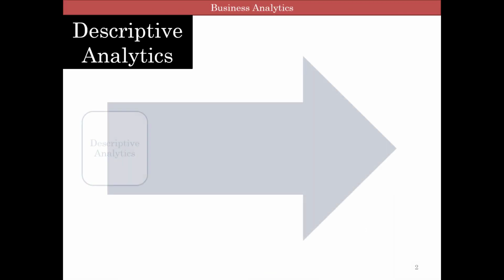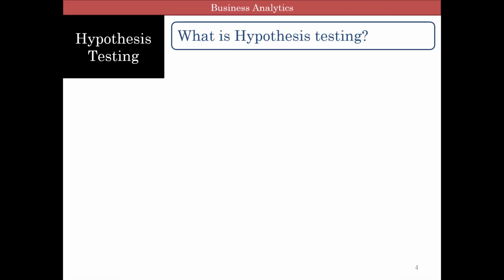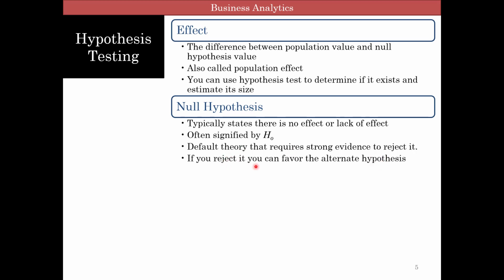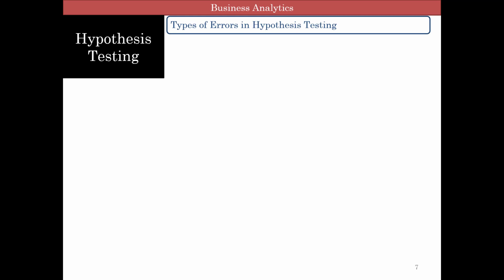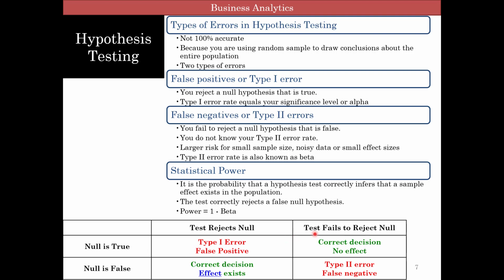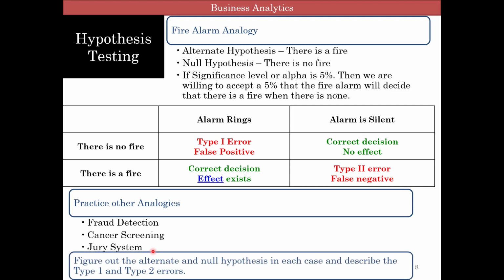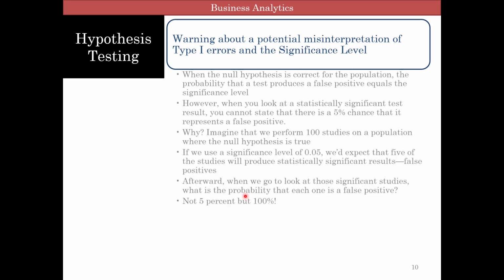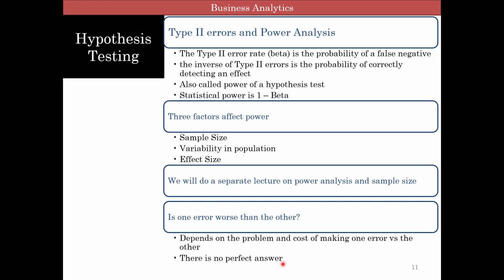Hypothesis Testing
Type 1 and Type 2 Error
Statistical Significance